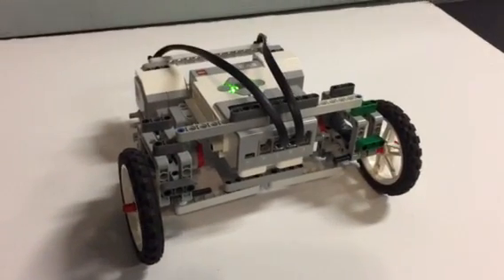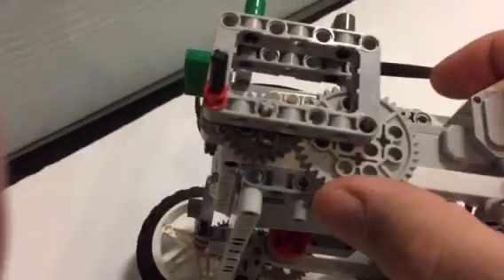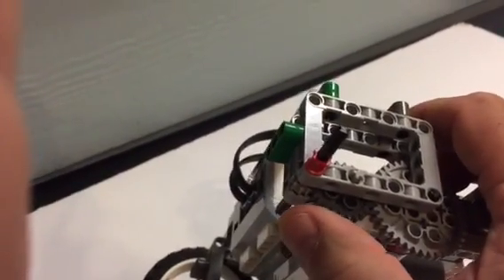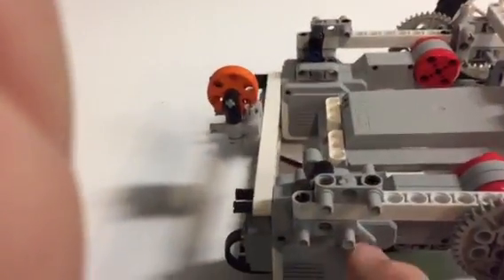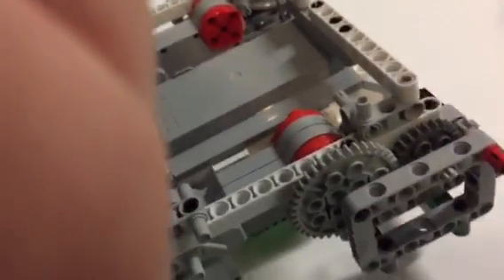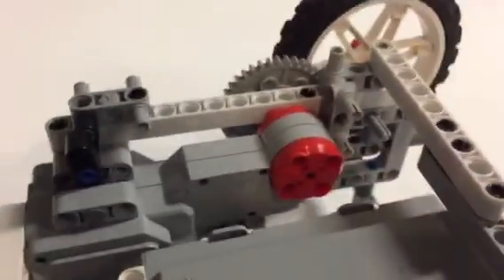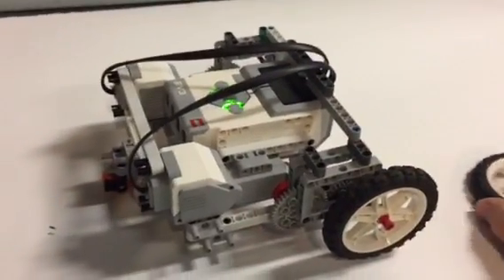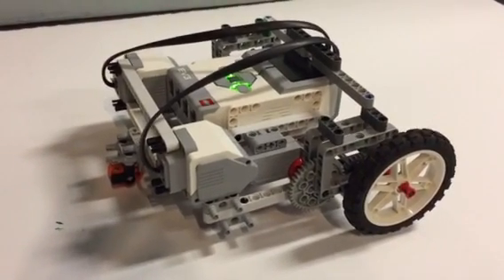This is the fastest EV3 Robot you will ever find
This is possibly the fastest moving EV3 anywhere. Made out of standard LEGO parts. This video shows you how to build one. See our $10 Remote Control video too.